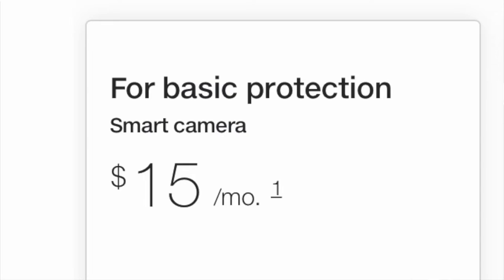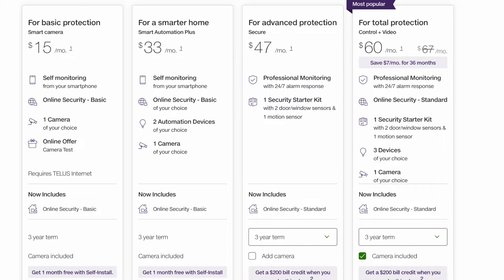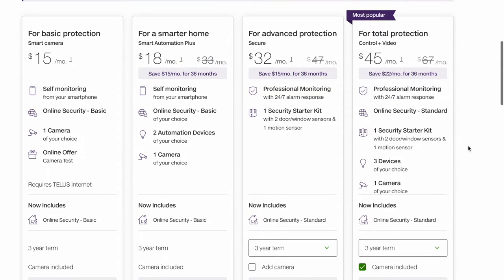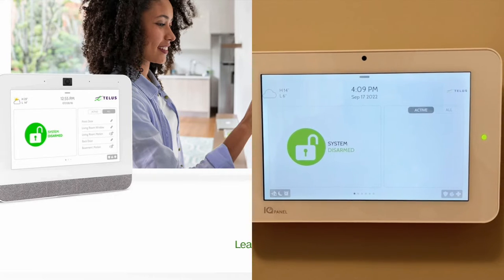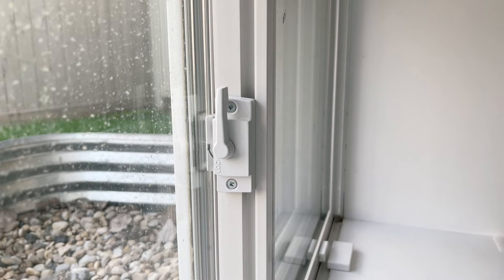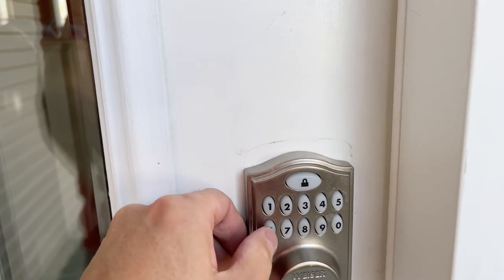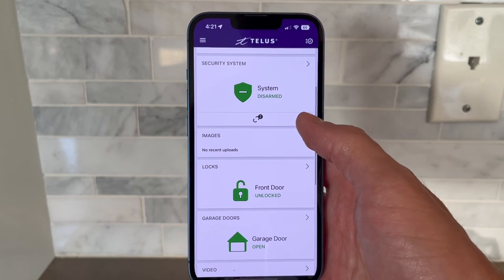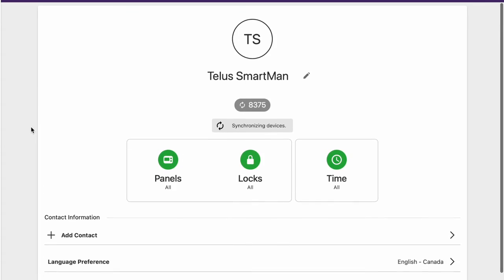Telus SmartHome Security Review 2022: Everything You Need to Know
Hey, welcome to Technology Paul. If you’ve been around my channel a while, you might know I did a review of the Telus Smart Home Security system a couple of years ago.

First of all I’ll give you an update on the overall service over the last couple of years.

And I also went through the process of renewing my contract, negotiating my price, and getting a couple new pieces of equipment. So I want to tell you all about that experience.

If you live in Canada, Telus Smart Home Security is one of the most widely available and popular options. So I’d say you deserve an honest review.

Don't forget to sign up for my monthly newsletter for more great tech content, delivered right to your inbox